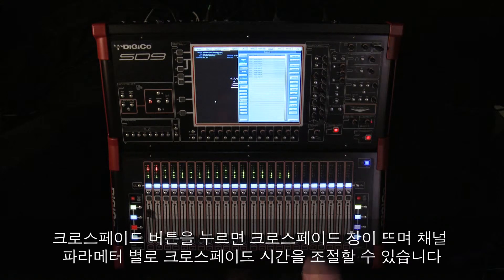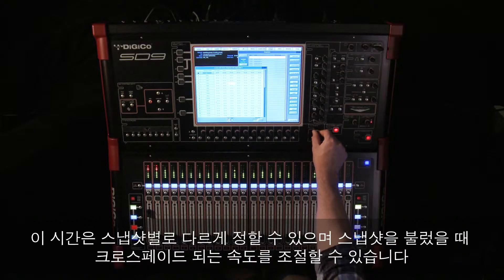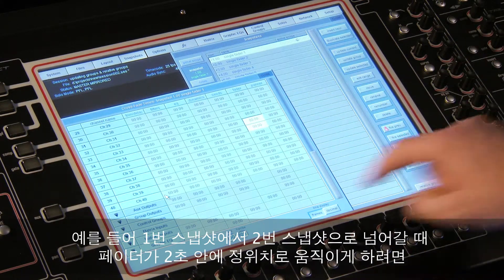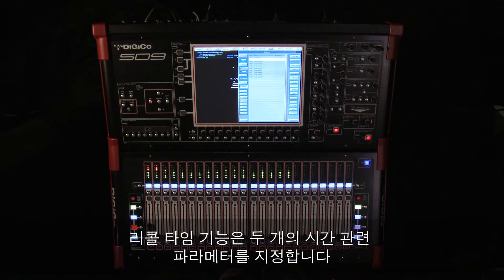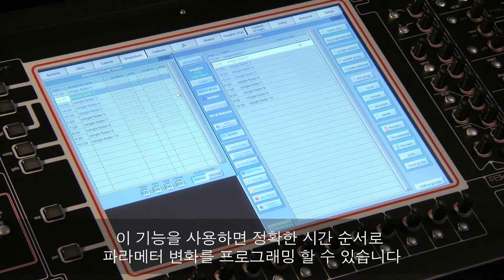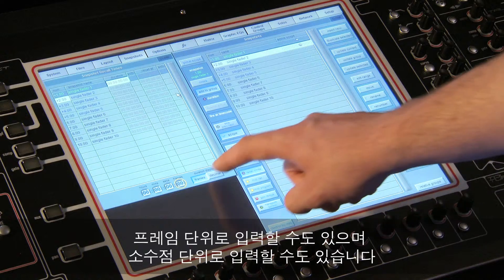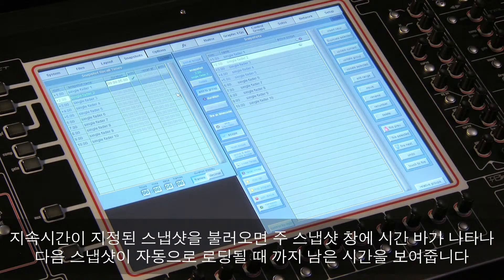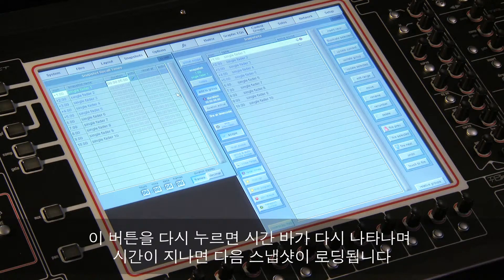사운더스 - 45.DiGiCo SD9_Snapshots Crossfades&Recall Times Chapter9 w/Korean sub